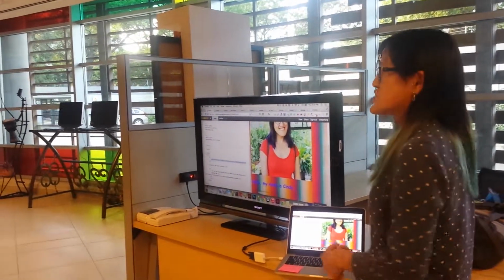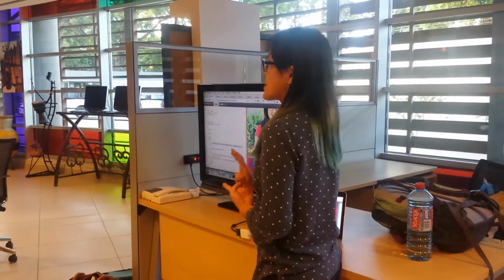Tech Needs Girls learn about Web Design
Cindy from Google Reach teach Tech Needs girls Mentees all about Web Design in a Coding Session